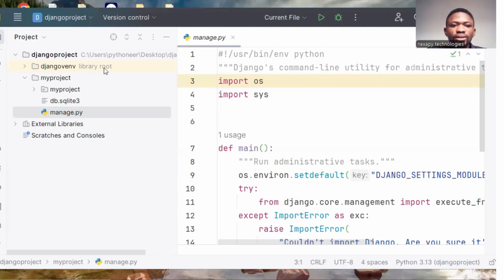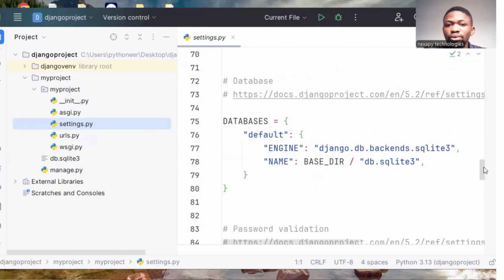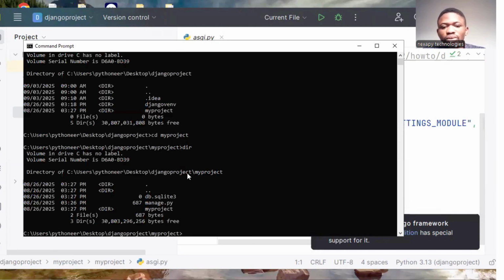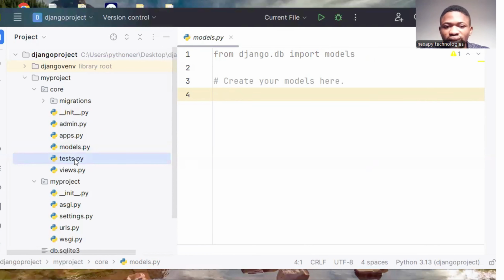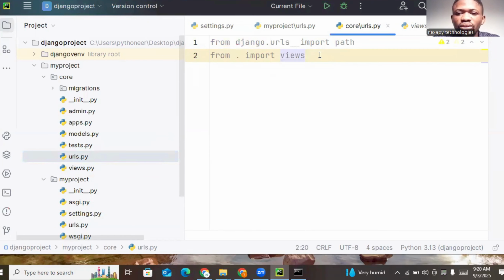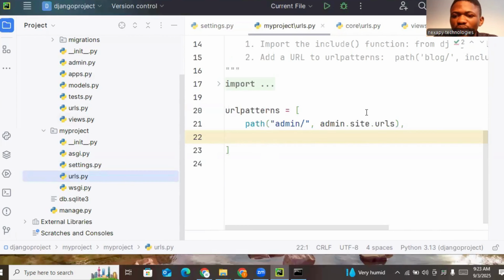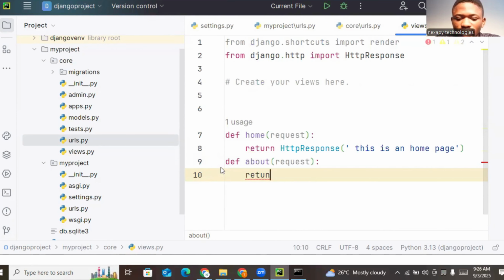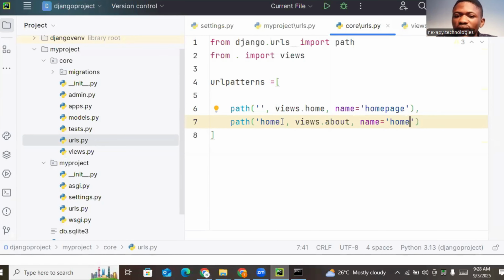Django Project Structure & Creating Your First App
In this video, we’ll explore the Django project structure and create our very first Django app.

👉 What you’ll learn in this video:
- Understanding the Django project files (manage.py, settings.py, urls.py, wsgi.py, asgi.py)
- What each file does and why it’s important
- Creating your first Django app step by step
- Adding your app to settings.py
- Connecting views to URLs and displaying your first page

By the end of this video, you’ll understand how Django projects are organized and how to start building apps inside them.

This is part of the **Django Simplified** playlist — a beginner-friendly guide to learning Django step by step and building real web applications with Python.

💬 Drop a comment if you’ve created your first Django app successfully!